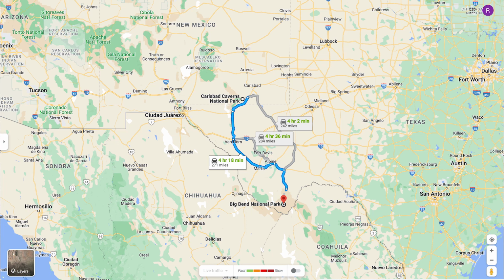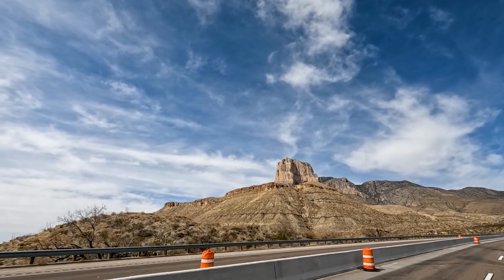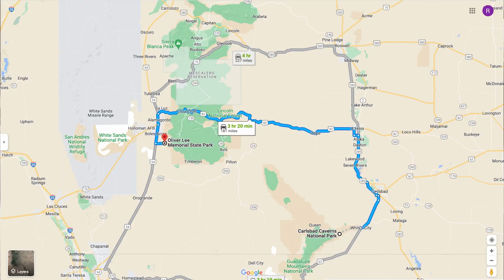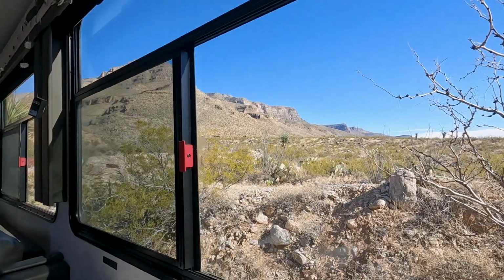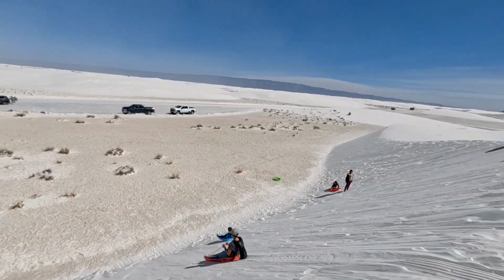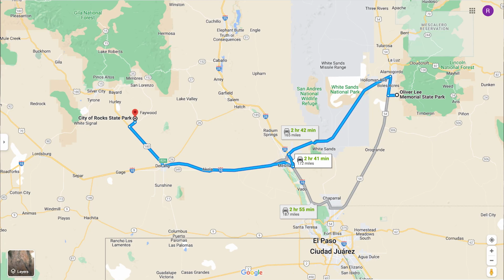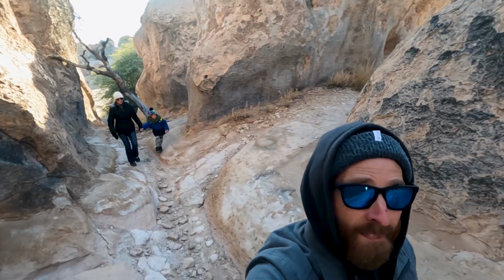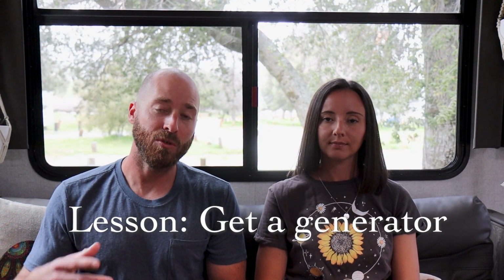3 National Parks in 3 Days in our RV! White Sands, Carlsbad Caverns, Guadalupe Mountain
After Big Bend National Park we headed North and went on a national park spree - 3 national parks in 3 days, plus 2 very cool state parks. Our first stop was Carlsbad Caverns in New Mexico, where we descended 800 ft below ground into a magnificent cavern with incredible cave formations around every corner. Then we headed south to Guadalupe Mountain National Park and hiked the McKittrick Canyon Trail, a beautiful hike with canyon walls, creeks, and a variety of plant life you wouldn't expect in the desert. Next we headed West over the mountains through Lincoln National Forest towards White Sands National Park. We parked the rig at Oliver Lee Memorial State Park and headed over to White Sands for a day of sledding on the beautiful pure white gypsum dunes. Lastly we headed West again to City of Rocks State Park, a hidden gem in New Mexico with 100s of giant boulders, winding paths, and beautiful scenery in every direction.

Camera Gear:
Canon EOS M50 Mark ii
Canon EF-S 10-18mm f/4.5-5.6 is STM Lens
Canon EF-S 17-55mm f/2.8 AF IS USM Lens
Vanguard VEO 2 204AB Black Aluminum Travel Tripod
Quick Release Plate Tripod QR Camera Mount Adapter
DJI Air 2S Drone
GoPro HERO10 Black
DJI Ronin-SC - Camera Stabilizer, 3-Axis Handheld Gimbal
Lowepro Fastpack PRO BP 250 AW III Backpack

RV Gear:
RVMATE RV Water Pressure Regulator
RVLock Compact and Key Fob Keyless Entry Keypad
Trailer Aid Camco Plus' Tandem Tire Changing Ramp
TireMinder Tire Pressure Monitoring System
Camco TastePURE RV Dual Canister Water Filter
Beech Lane Camper Leveler 2 Pack
Sotue Picnic Table Cover with Bench Covers
Mopeka Pro Check Wireless Propane Gauge
Camco EvoFlex 35-Foot Super Flexible Drinking Water Hose
Camco Heated Drinking Water Hose
90 Degree Hose Elbow for RV
Melnor QuickConnect Hose Connectors
Lasko Oscillating Digital Ceramic Tower Heater
Vremi 22 Pint 1,500 Sq. Ft. Dehumidifier
Eva-dry Edv-1100 Electric Petite Dehumidifier
Ryobi Cordless Leaf Blower
Ring Smart Lighting – Spotlight
Ring Video Doorbell

Camping Gear:
Solo Stove smokeless fire pit
Weber Q1200 Liquid Propane Grill
ESTWING Crack Hammer & Split Wedge
Eagles Nest Outfitters Camping Hammock
Coleman Multi-Panel LED Lantern
ALTRA Men's Lone Peak All-WTHR Mid Trail Running Shoe
Columbia Men's Watertight Ii Jacket
Columbia Women's Arcadia Ii Jacket
THE NORTH FACE Men's Paramount Active Convertible Pant